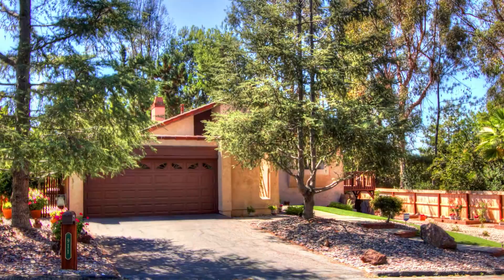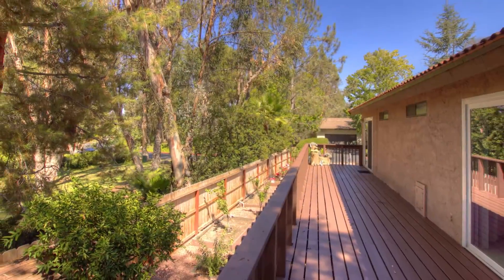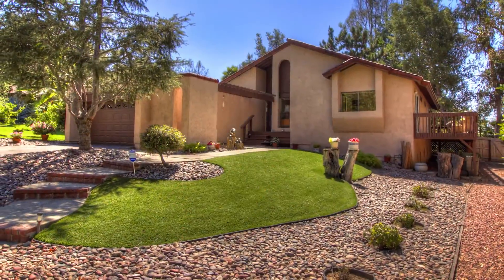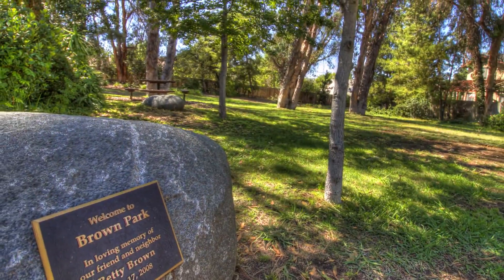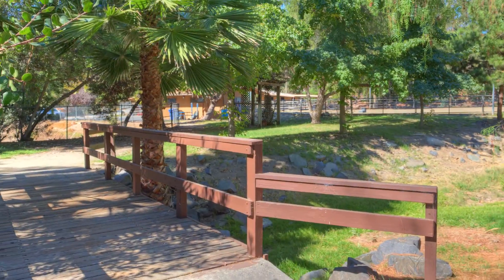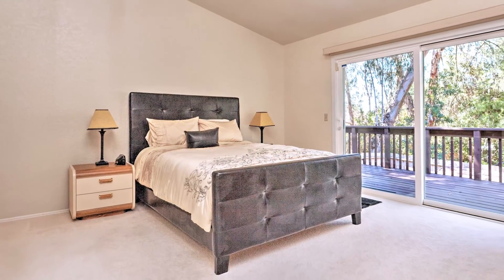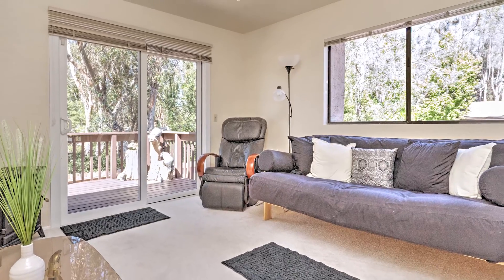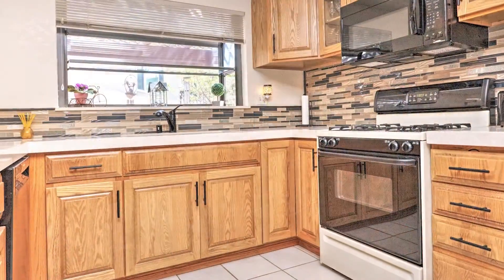911 Mimosa Ave. Vista, CA 92081 - Rancho Vista Estates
Elegant single story home nestled in a desirable gated community of only 40 homes. First time on the market in over 25 years! Lovingly maintained and cared for. Peaceful and quiet location with a small park to the north. Updated kitchen and guest bath, large sunroom (approx. 208 sqft), extensive decking for entertaining. Wood flooring, central AC, skylights. Low-maintenance yard. Rancho Vista Estates is a centrally located equestrian community.